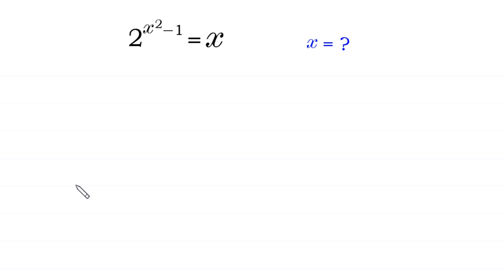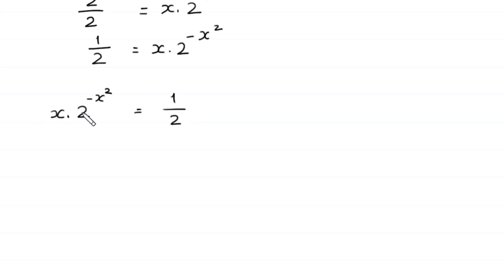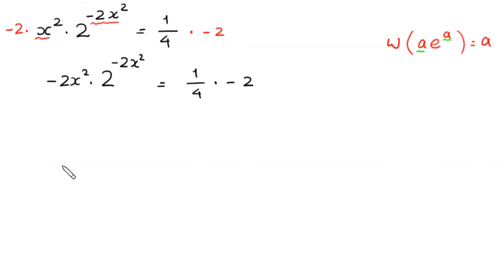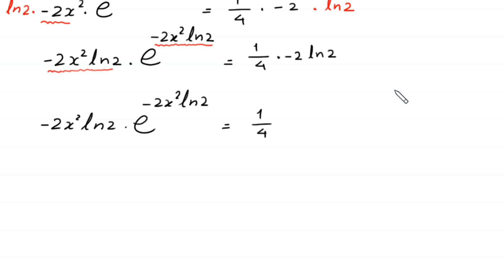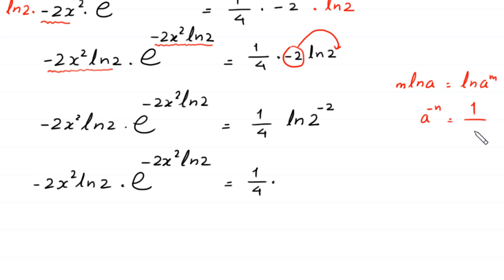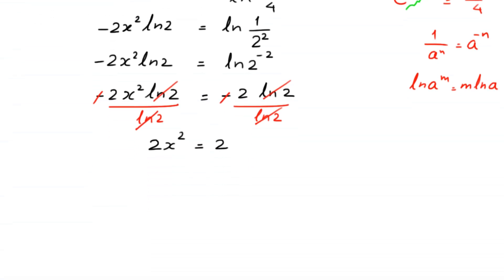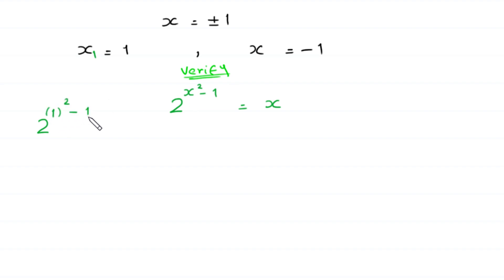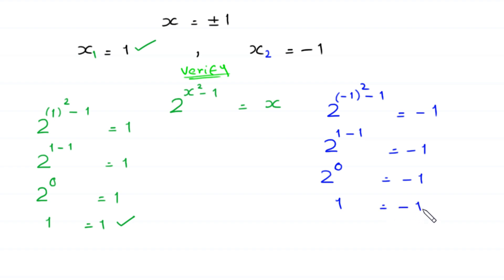A Nice Olympiad Math Algebra Problem | A Nice Exponential Equation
math olympiad
olympiad math
math
maths
algebra
algebra problem
equation
exponential equation
a nice exponential equation
radical equation
a nice radical equation
math tricks
imo
Find the value of x?
How to solve 2^x²-1 = x

In this video, we'll show you How to Solve Math Olympiad Question A Nice Algebra Problem 2^x²-1 = x in a clear , fast and easy way. Whether you are a student learning basics or a professtional looking to improve your skills, this video is for you. By the end of this video, you'll have a solid understanding of how to solve math olympiad exponential equations and be able to apply these skills to a variety of problems.